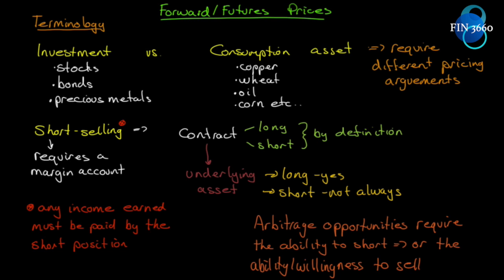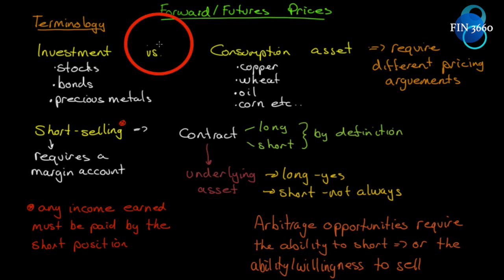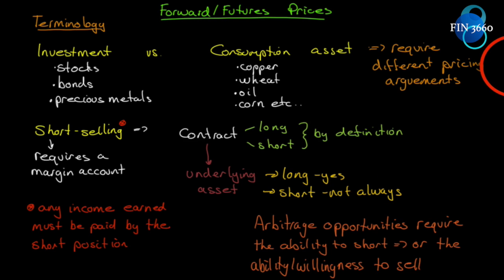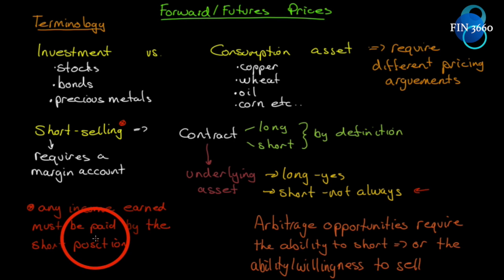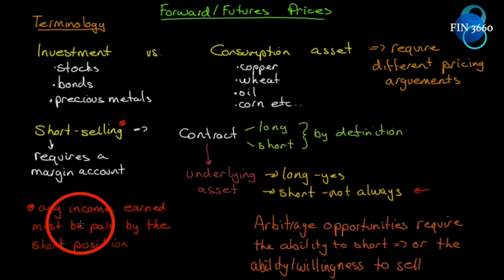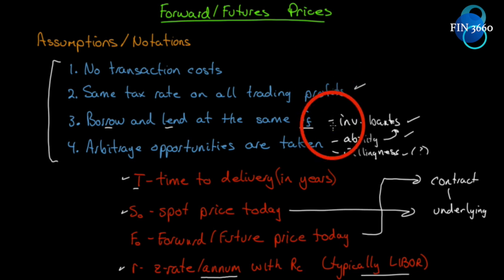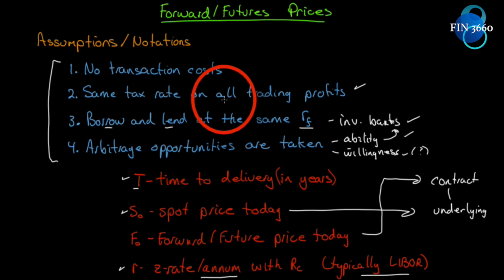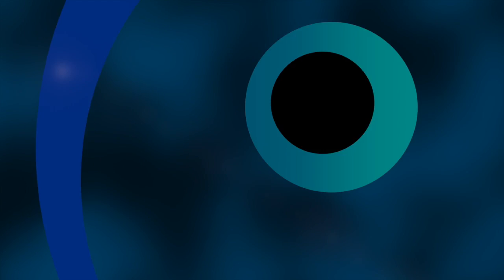26. Options, Futures and Other Derivatives Ch5: Forward and Futures Prices Pt1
Forward Price of an Investment Asset

Text Used in Course:
Ninth edition
Hull, John
Publisher: Pearson